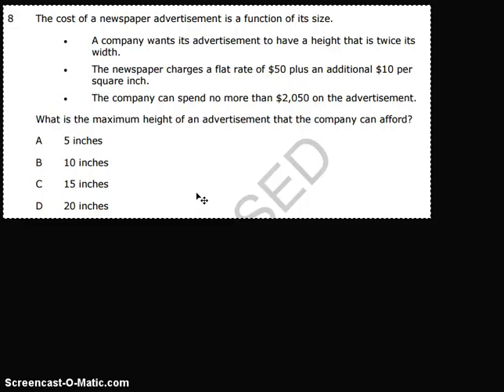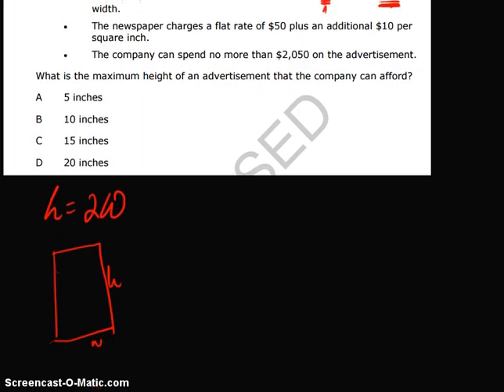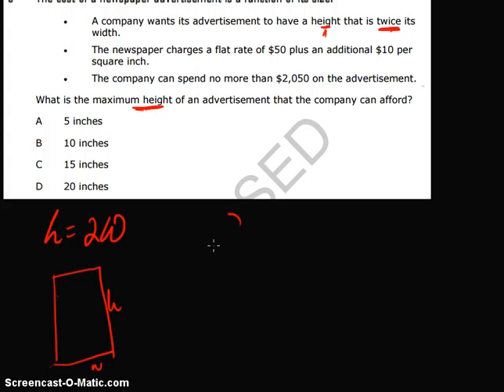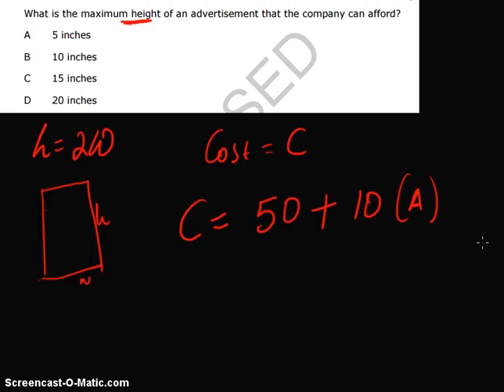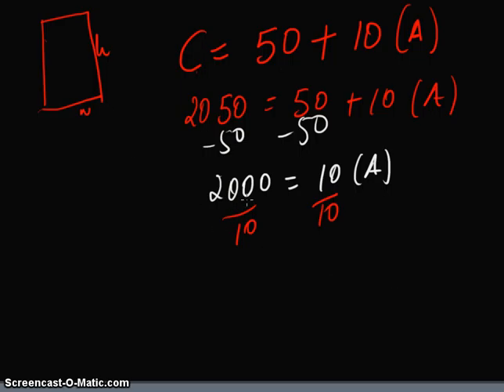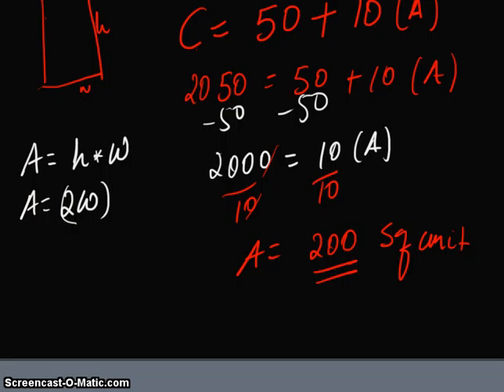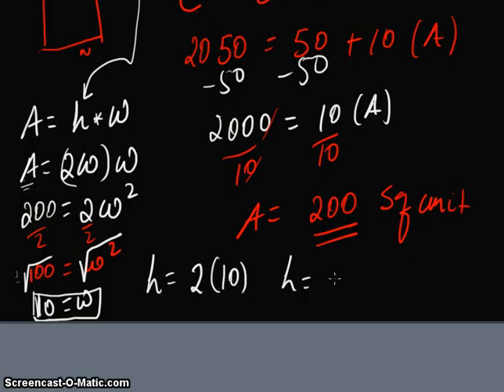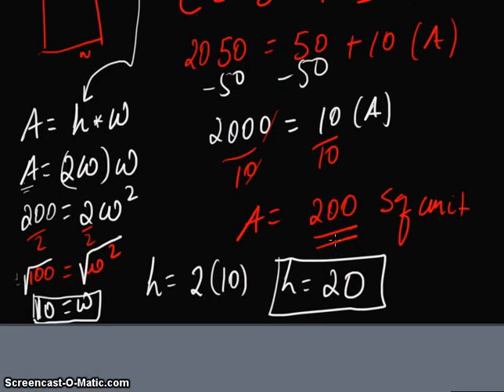Math II EOG Practice Q#8